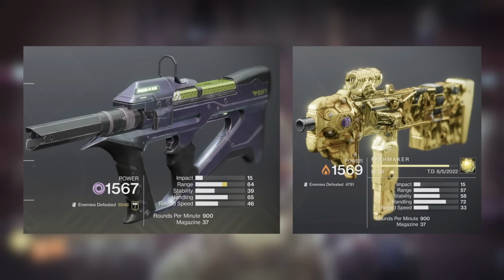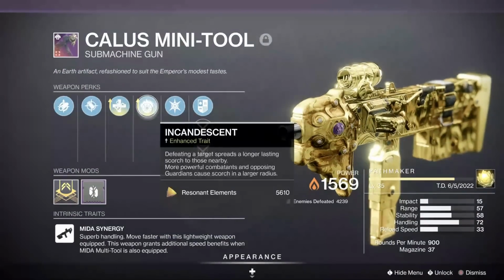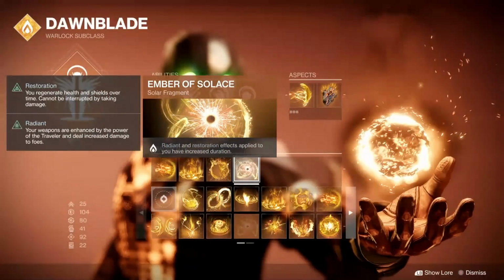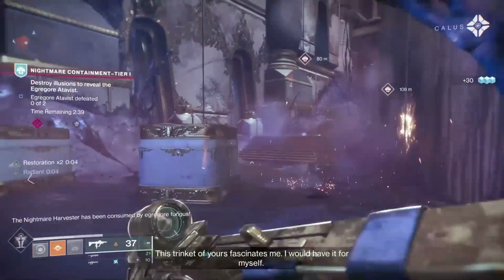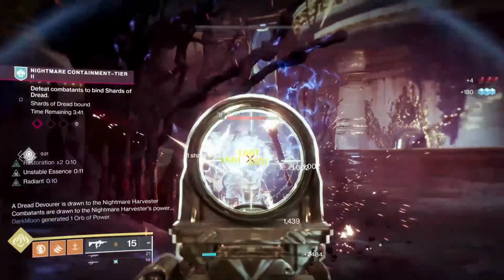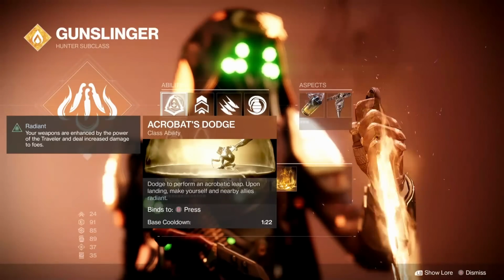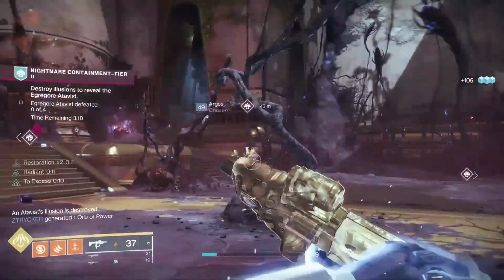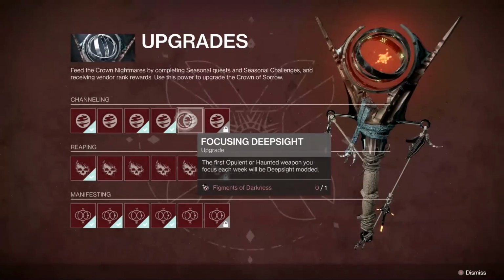You HAVE To Try This NEW Calus Mini Tool GOD ROLL!! Destiny 2 PVE God Roll Guide!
Welcome to my short guide on the reprised Calus Mini Tool god roll. This is my new favorite weapon for PVE ad clearing in Destiny 2 and this is a solar 3.0 build that is based on scorch that will allow you to keep restoration and radiant active almost all the time. Every target you defeat with the mini tool will grant you an increase on the timer for two effects. The scorch applied from the incandescent perk will help you get your melee energy back sooner so that when your timer finally runs out you can instantly proc the radiant effect again. As for restoration, as long as you have a high class ability cooldown that should come back almost just as fast. (After season 17 this will no longer apply since classy restoration will be gone, healing grenades and high discipline will be the best way to activate restoration).

I strongly recommend trying out this Calus Mini Tool as it can definitely help with some ad clear in endgame content such as dungeons and raids. I love using this for the entire of the duality dungeon alongside some great dps weapons like Stormchaser.